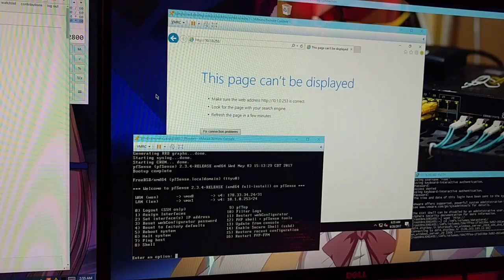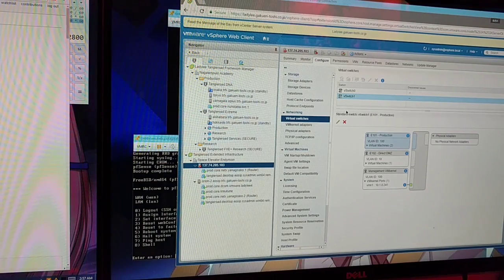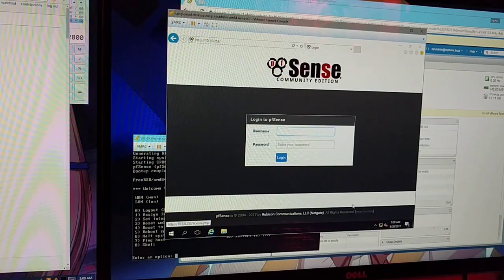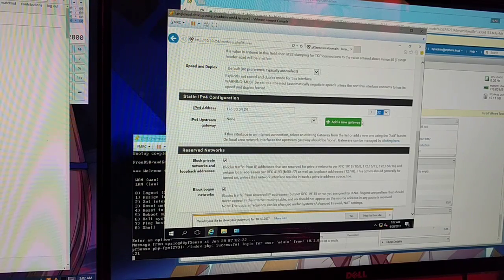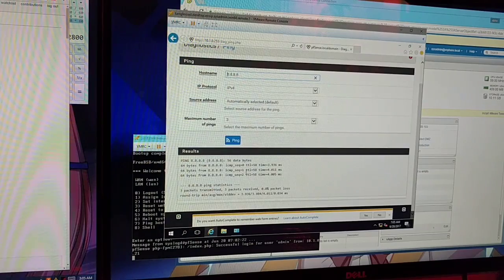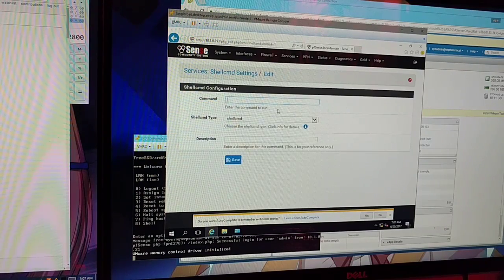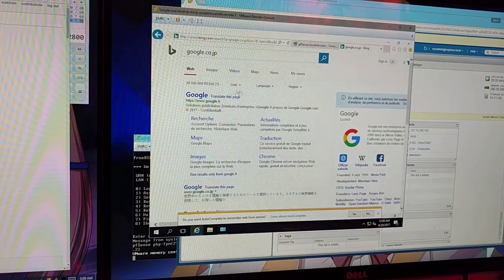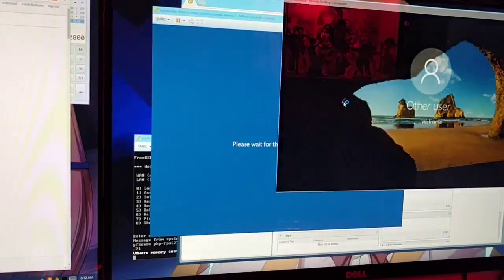How To: Setup pfSense Router on OVH ESXi Server with Failover IP (Step by Step)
Just Winterchan.org things